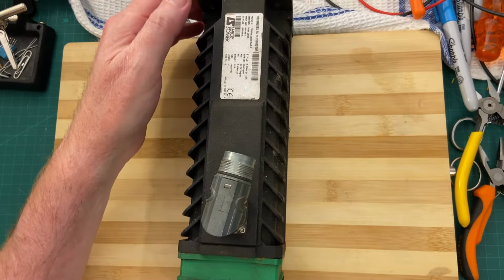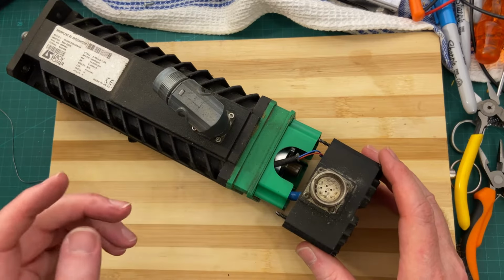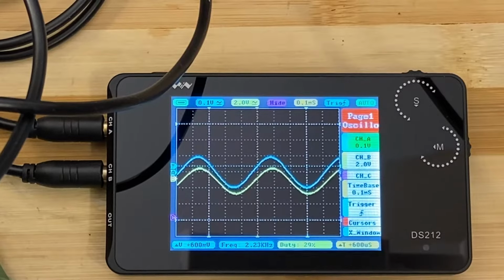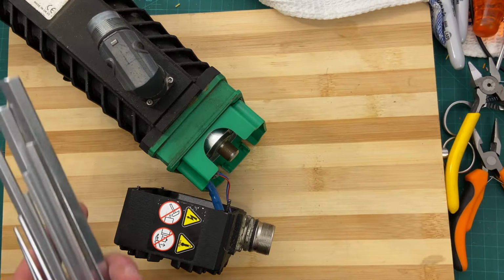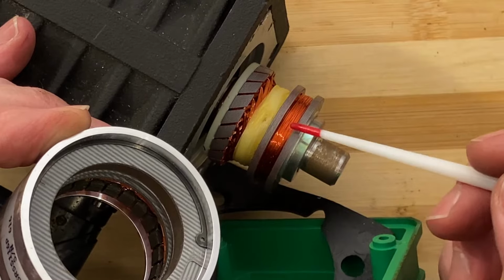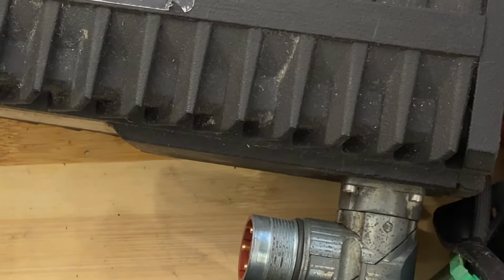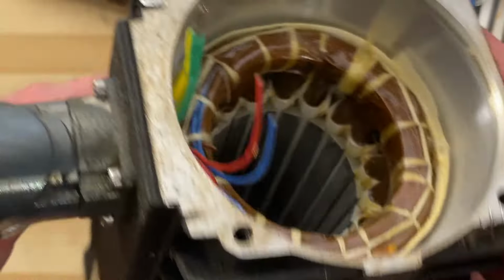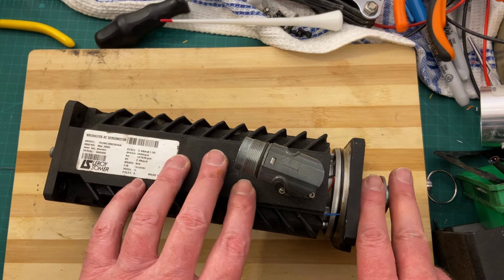Resolver servo motor test and tear down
Join me for an in depth discussion on resolver feedback devices on brush less servo motors.